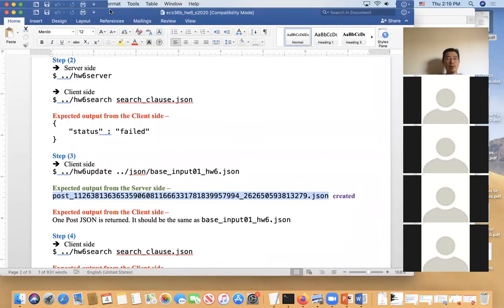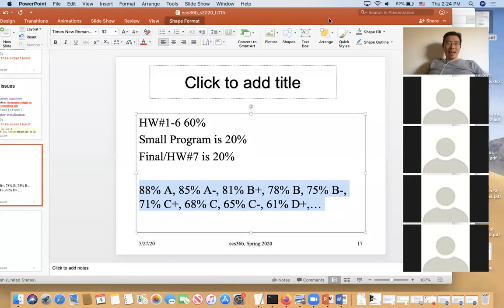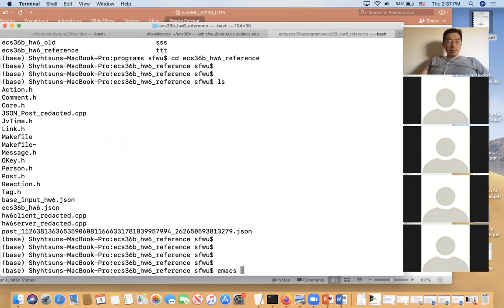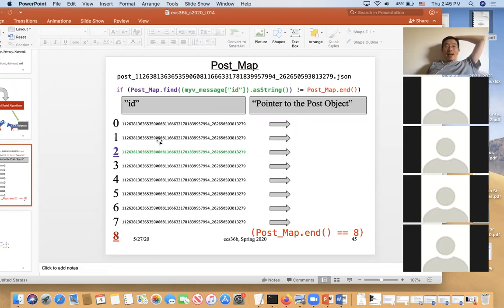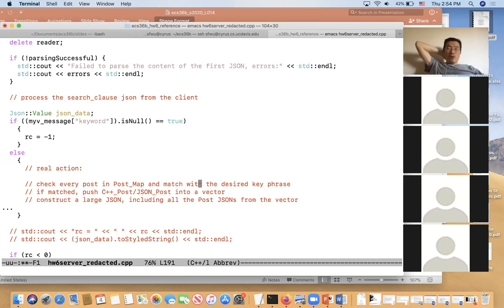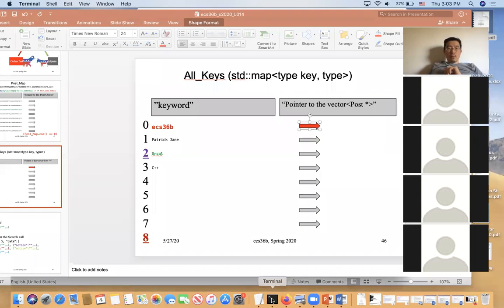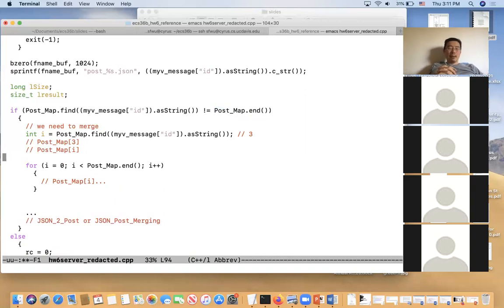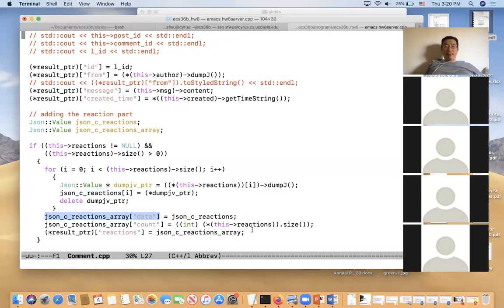ecs36b_zoom 06/04/2020 discussion, mostly hw#6